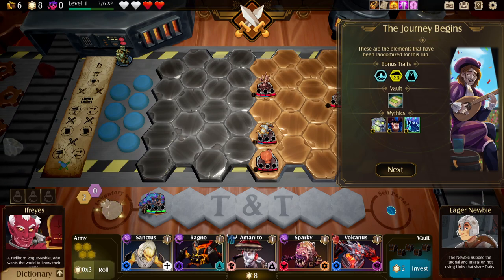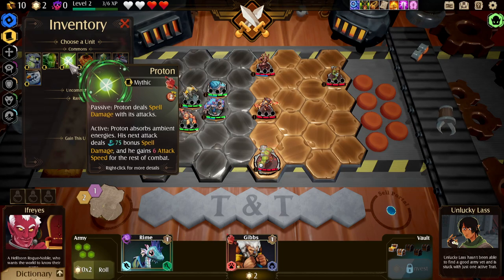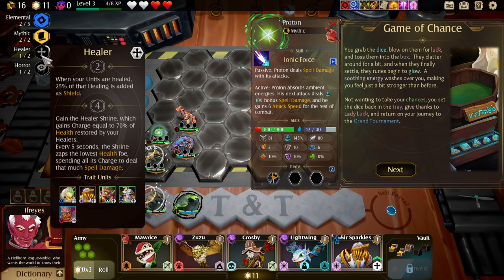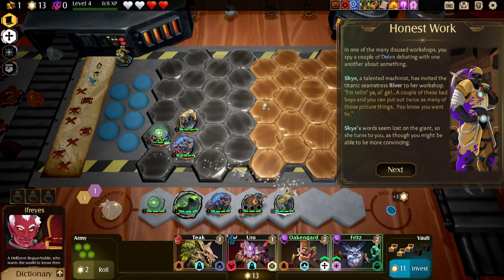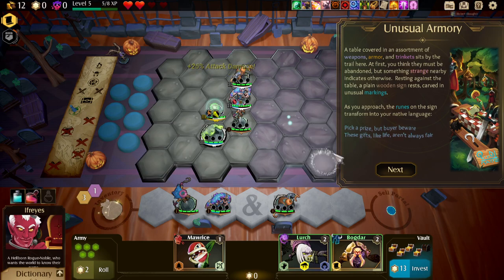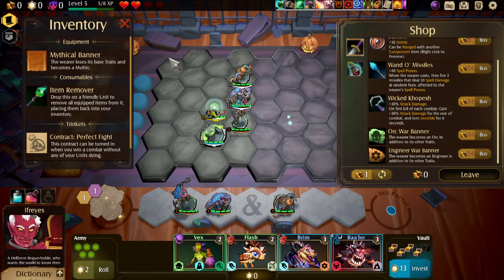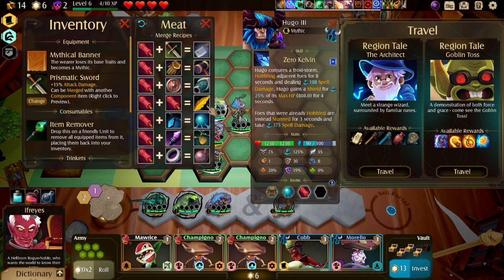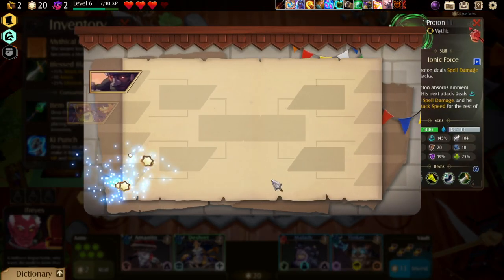How Powerful is a Mythic-Only Team in Tales & Tactics?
Roguelike Squad-based Autobattler in a Tabletop RPG setting. Draft your army, carefully equip and position your units, make important choices, and meet a colorful cast of characters as you make ready for the Grand Tournament.